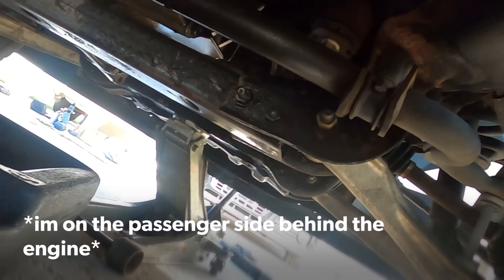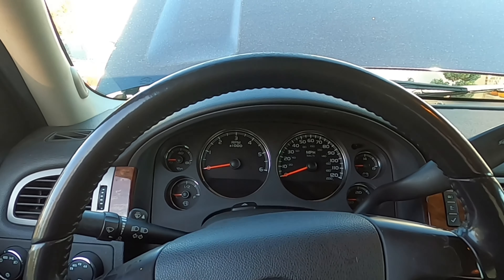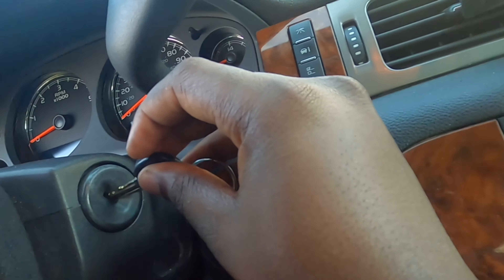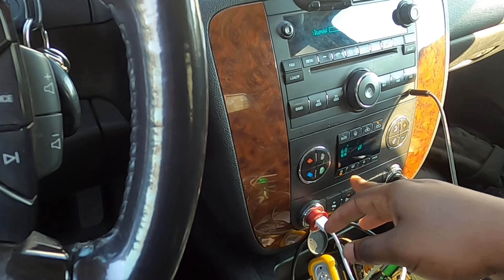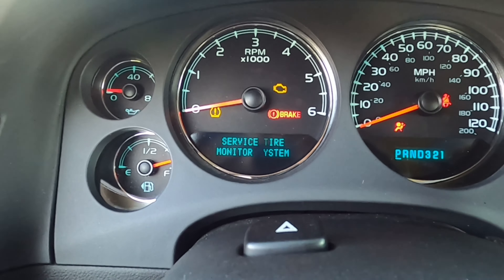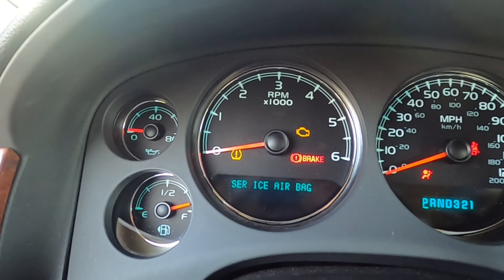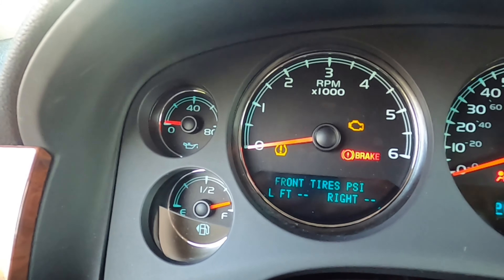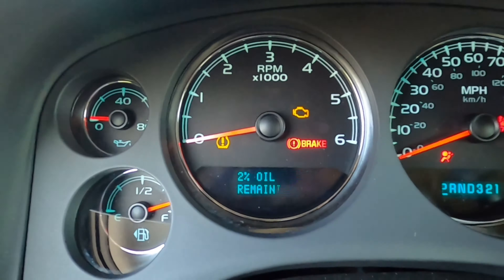2007-2014 Chevrolet Avalanche Oil Change & Oil Life Reset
The vehicle in this video is a 2008 Chevy Avalanche with the 5.3L V8

Oil life reset at 1:47

This oil change should apply to all vehicles in the GMT900 platform with the 5.3 & 6.2L V8s.
including the chevy Silverado, Suburban, Tahoe, GMC Sierra,Yukon, & Cadillac Escalade